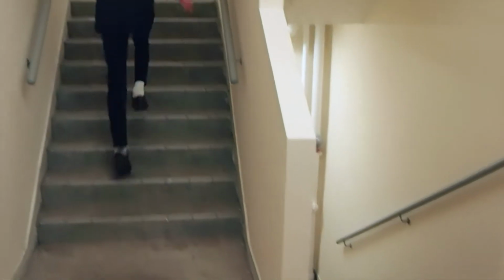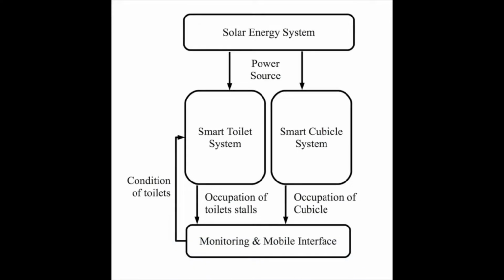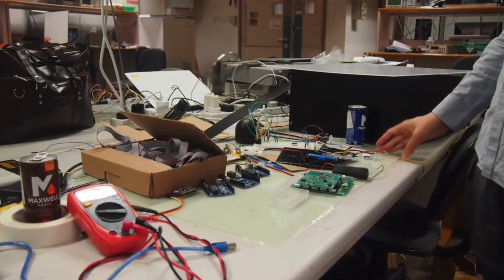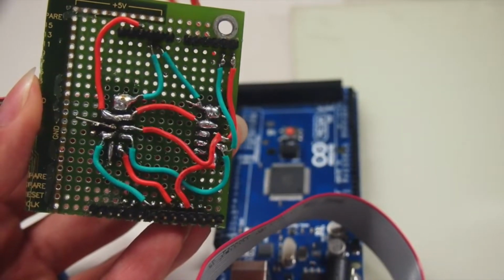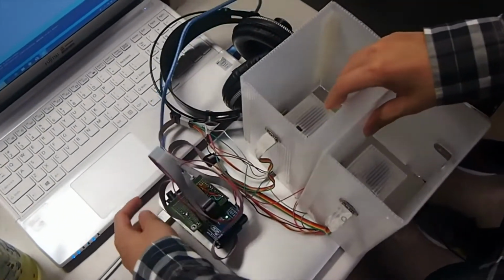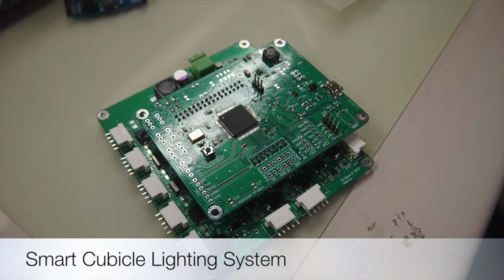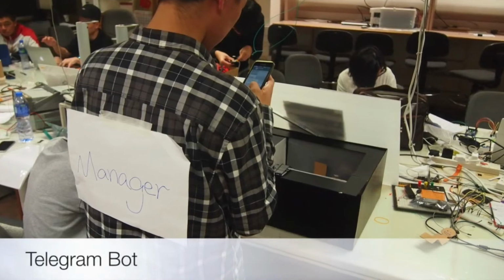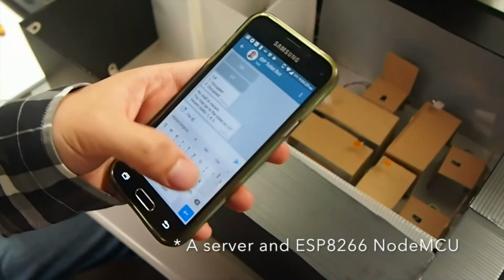ELEC3848 Integrated design project (2018) Group 11